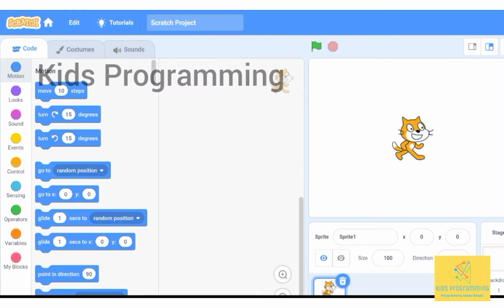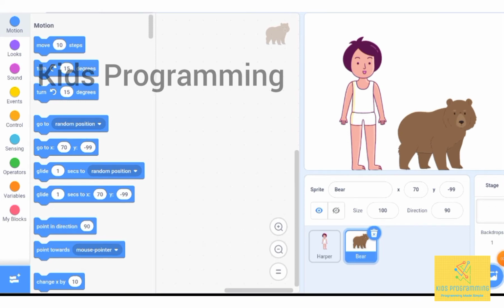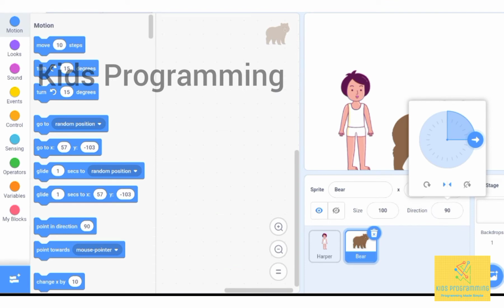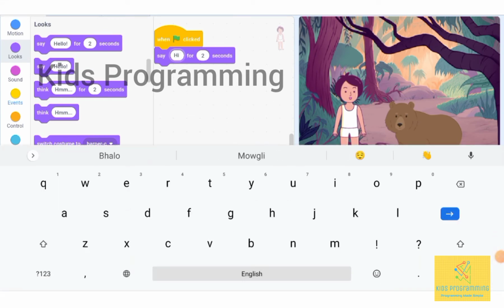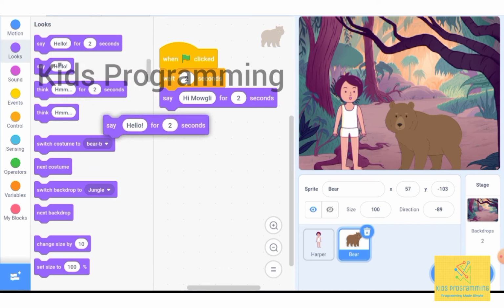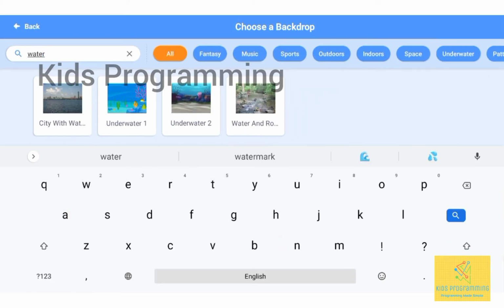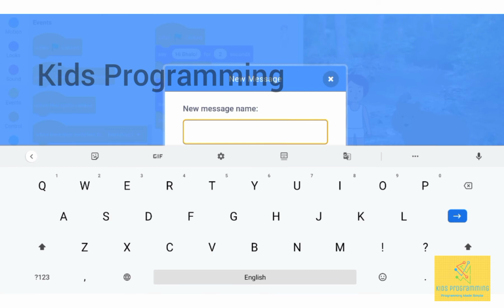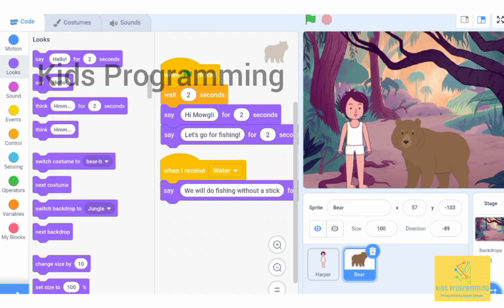How to make a Story in Scratch | For beginners | tutorial